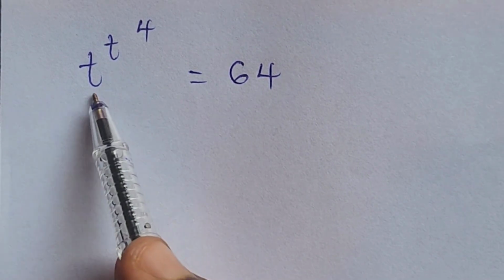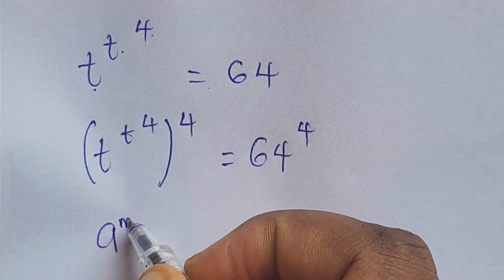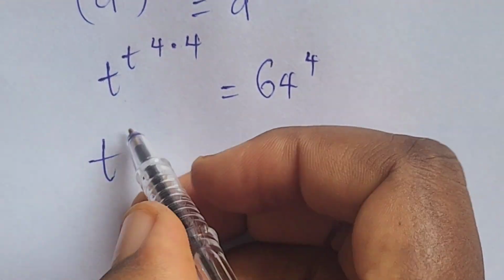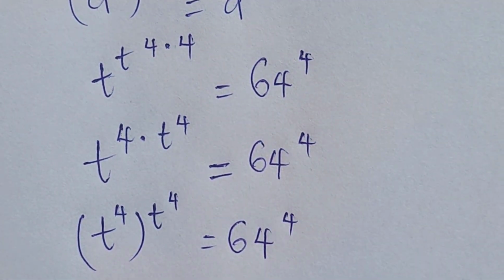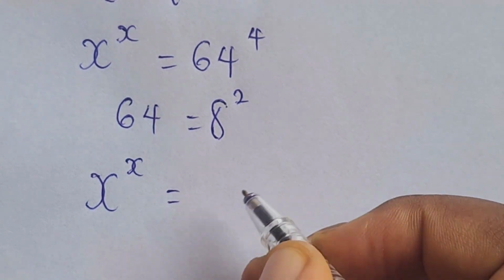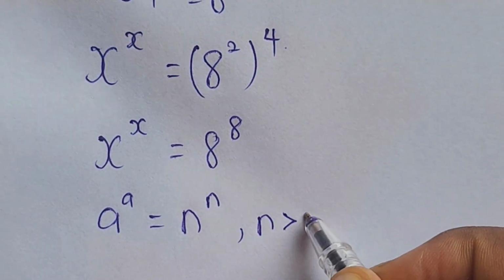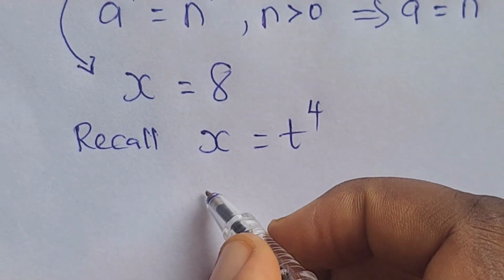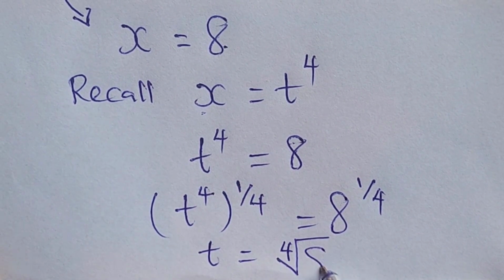NICE EXPONENTIAL ALGEBRAIC EQUATION | simplify t^t^4 =64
Can you solve this challenging exponential equation?t^t^4 =64

In this video, we simplify and solve it using laws of indices, surds, and exponential rules—perfect for WAEC, JAMB, and algebra students.

Solve t^t^4 =64Fast!, 🔥 Exponential Equation Trick, Can You Solve This? t^t^4 =64 🤯 (WAEC/JAMB Maths)
Exponential Equation Made Easy! t^t^4 =64 Explained
JAMB Maths Challenge 😱 Solve t^t^4 =64 Without Calculator
Indices & Surds Trick 🔥 Solve t^t^4 =64 Step-by-Step
Hard Math Problem? Try This! t^t^4 =64 (Full Solution)

💡 Learn smart techniques to handle tricky equations like this and boost your problem-solving skills.

💬 Try it first and drop your answer in the comments!